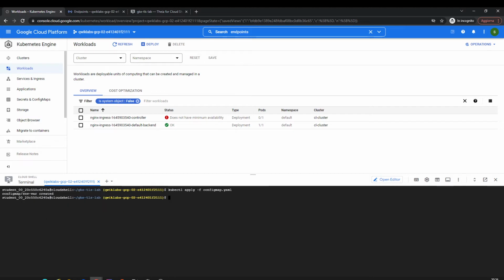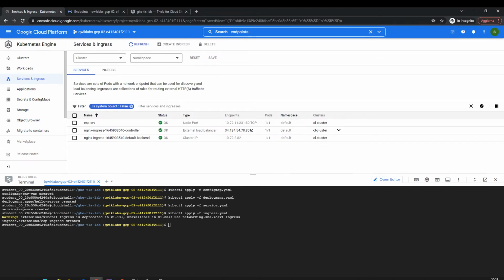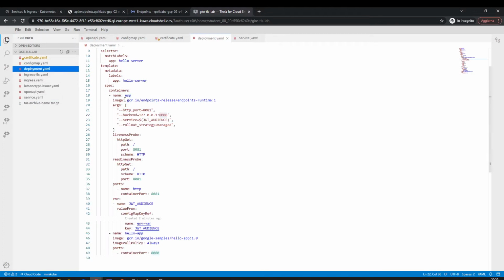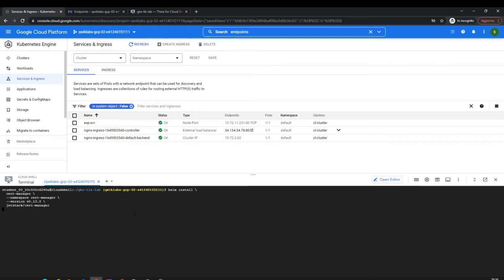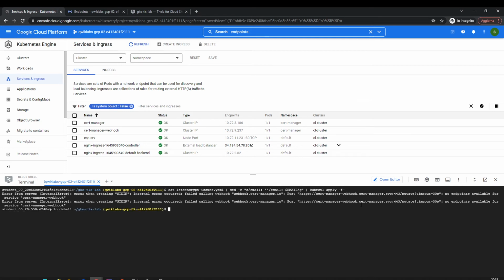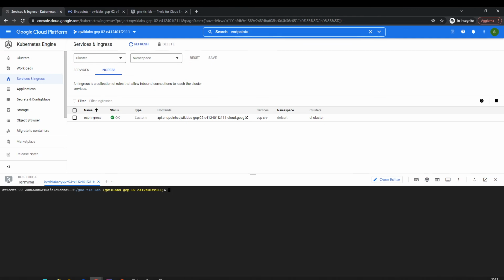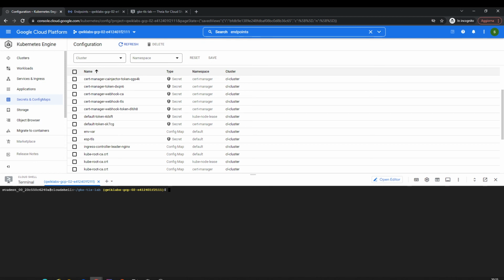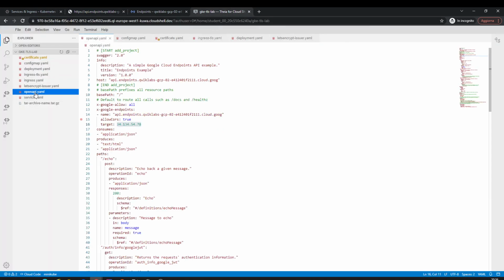Google Cloud Platform: GKE HTTPS with Lets Encrypt (Part 2)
This video stands for deploying a web app with a browser-trusted TLS certificate and HTTPS redirect on GKE using Let's Encrypt, NGINX Ingress, and Cloud Endpoints.